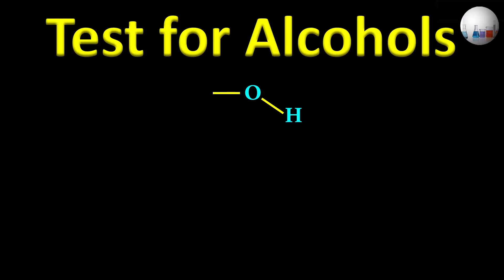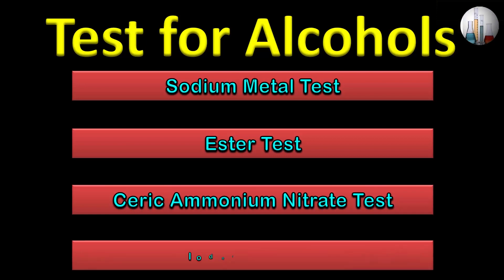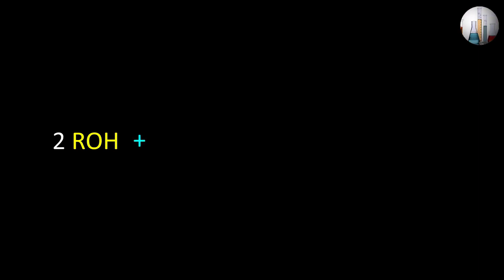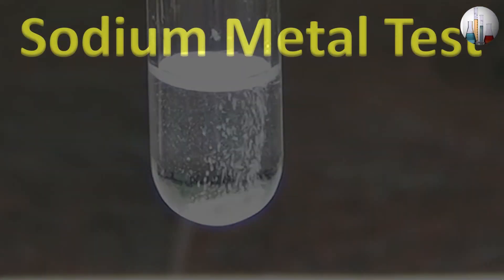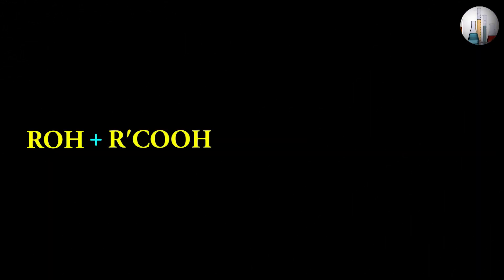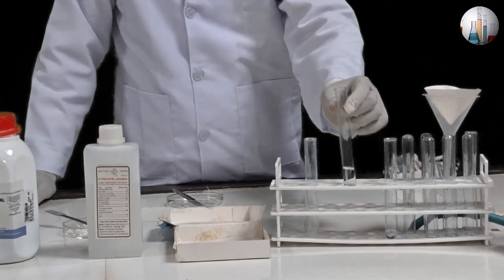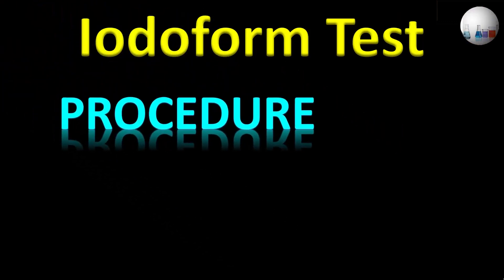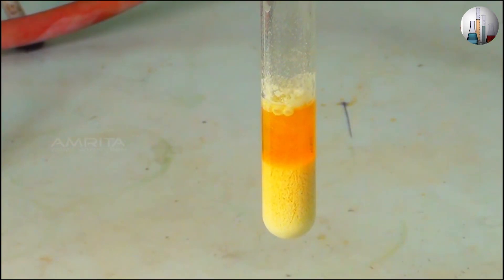Tests for Alcohols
In this video I describe and Demonstrate various Tests for Alcohols.
Sodium Metal Test
Ester Test
Cerric Ammonium Nitrate test
Iodoform Test